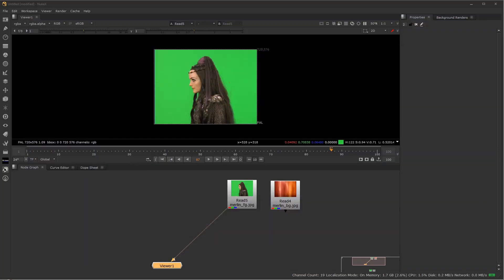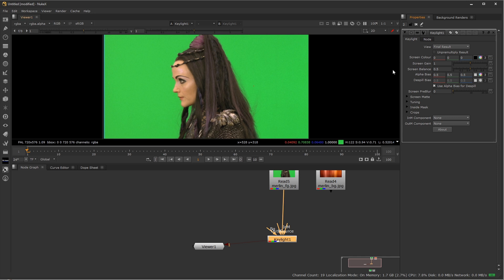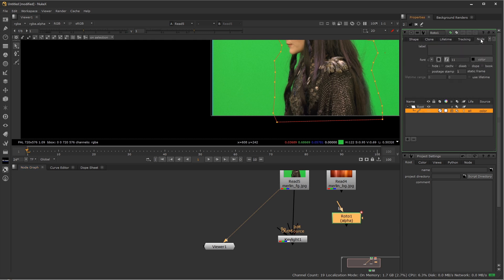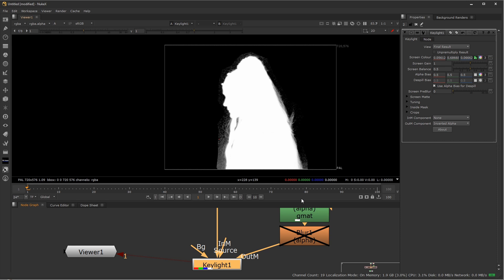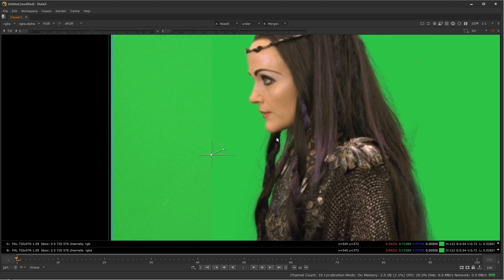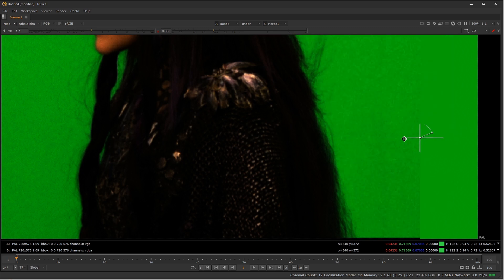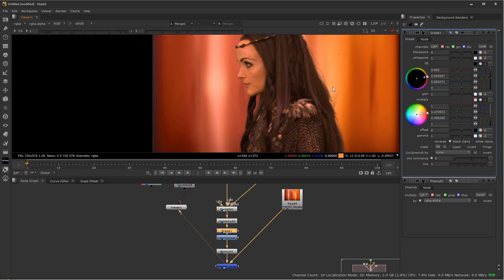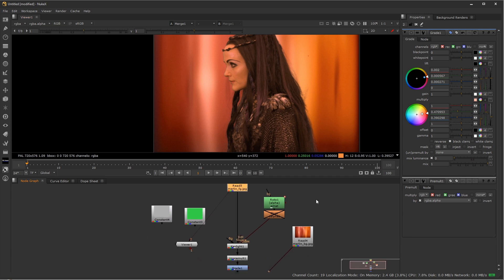How to Key Green Screen in Nuke using Keylight (Basic)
Grab the source footage here!

Keying is one of the staples of compositing, and one that people tend to be fascinated in learning how to do.
In this video we'll be covering the very basics of the powerful 'Keylight' keyer, which is great for transparency like reflections and hair detail.

Keylight can be found inside of Nuke, After Effects as included tools, and other popular software packages as well...though sometimes as a paid plugin.